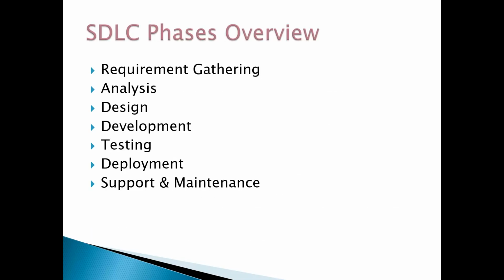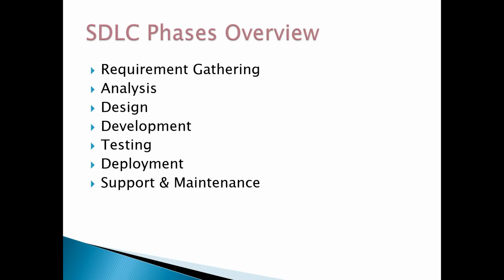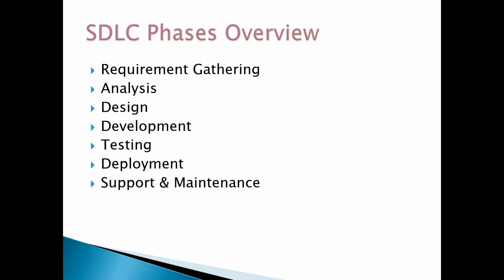SDLC : Software Development Life Cycle for SAP Consultants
In this video, we explain the Software Development Life Cycle (SDLC) in simple and easy-to-understand language for beginners, IT freshers, students, and SAP consultants.

Learn the different phases of SDLC:
✅ Requirement Gathering
✅ Analysis
✅ Design
✅ Development
✅ Testing
✅ Deployment
✅ Support & Maintenance

This video is perfect for:

IT Freshers
SAP Beginners
Anyone starting a career in IT

Watch till the end to understand how software projects are planned, developed, tested, and maintained in real-world organizations.